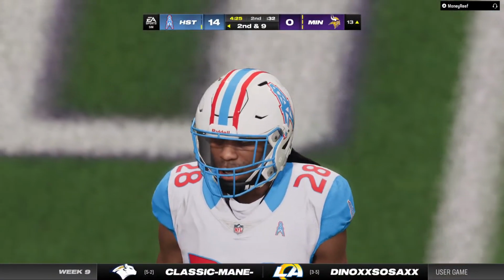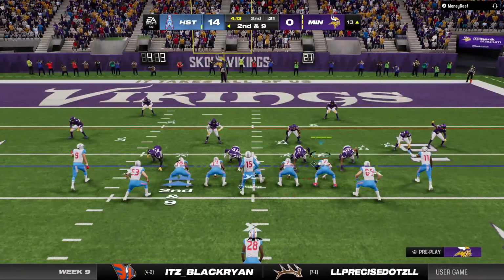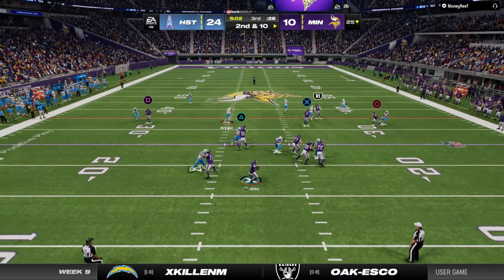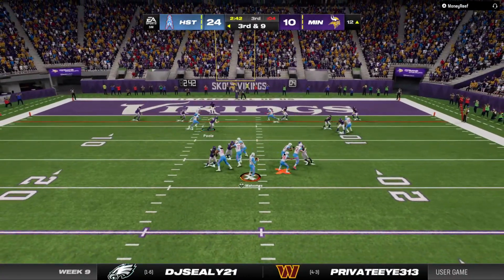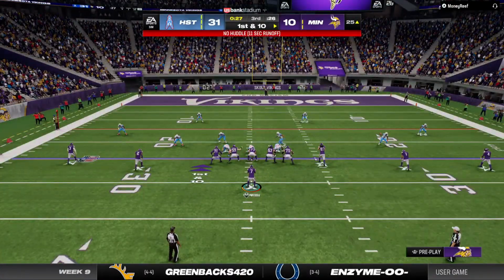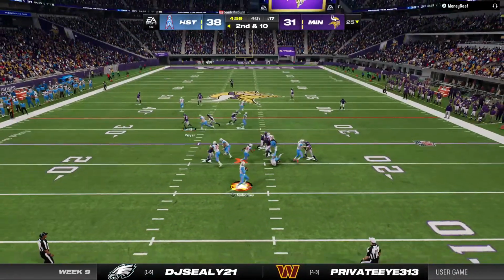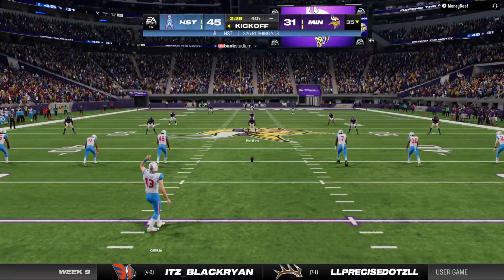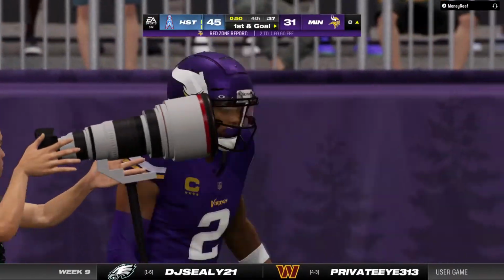Pay vs Oilers